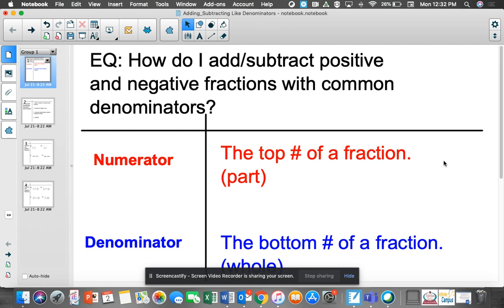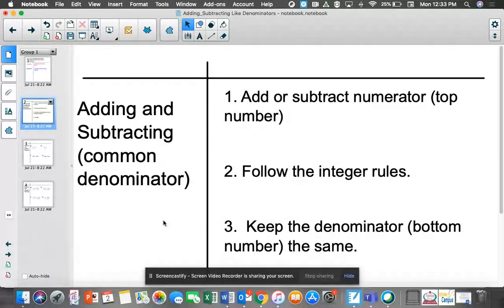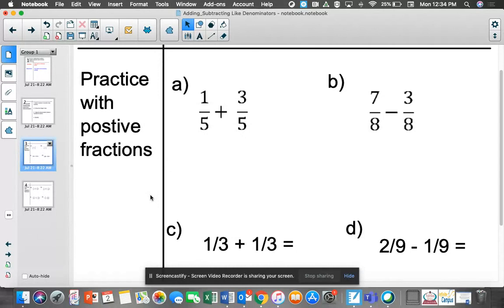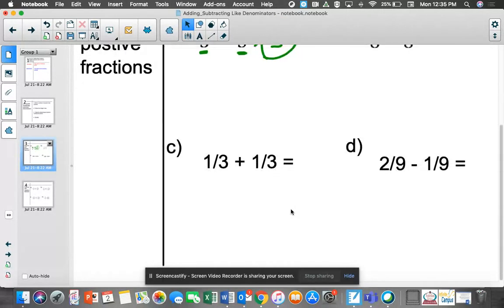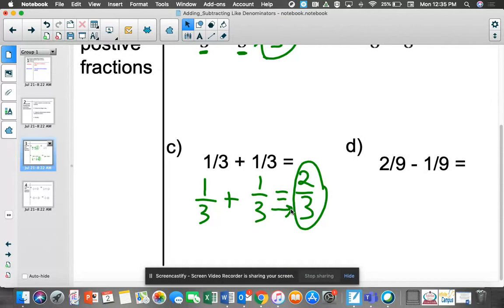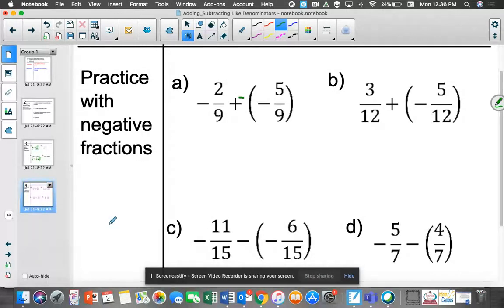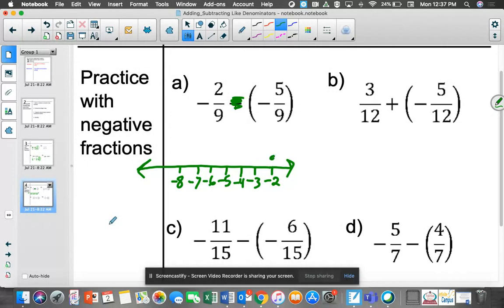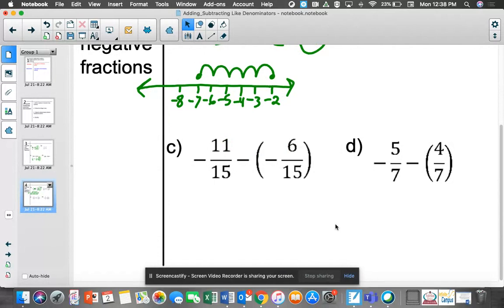Adding/subtracting Like Denominators